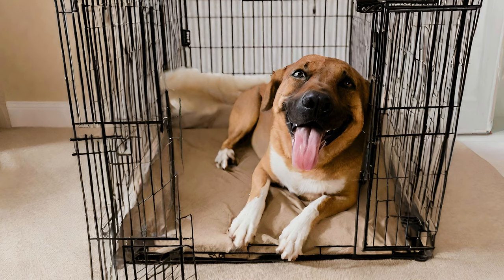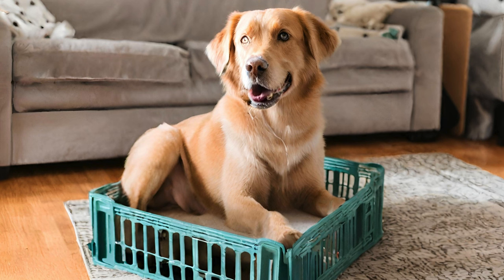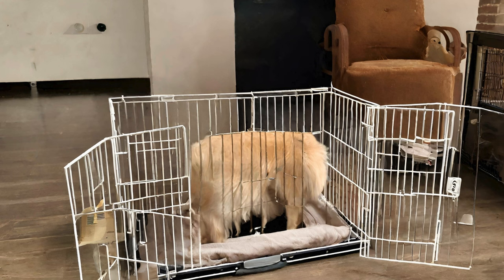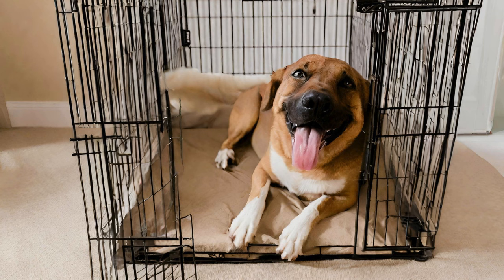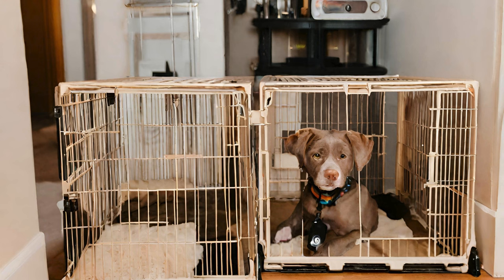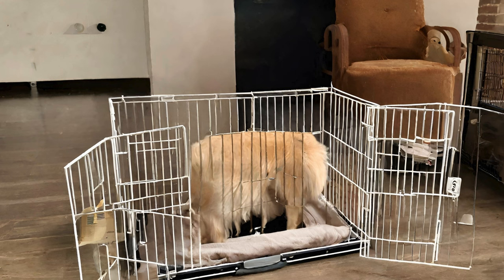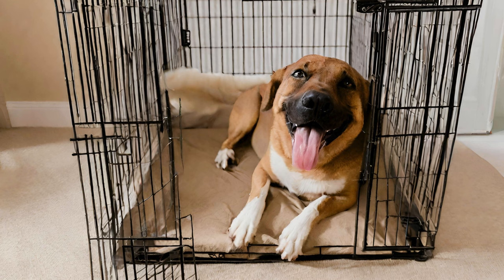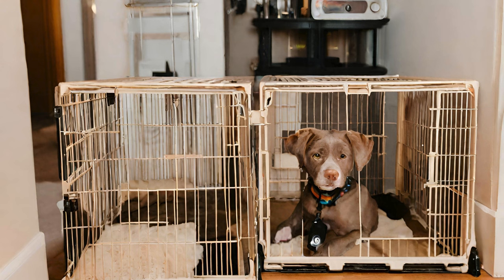How do I crate train my dog? | DoggieTalk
In this comprehensive guide on crate training dogs, learn all the must-know tips and tricks to successfully crate train your beloved pooch! Discover the importance of crate training for your pet's comfort and safety. Find out how to choose the right crate size, shape, and location for your dog. From building positive associations with the crate to creating a consistent routine, this video covers it all. Whether you have a new puppy or an older dog, crate training can be a game-changer for you and your furry friend. Watch now and unlock the secrets to a happier, well-behaved dog!